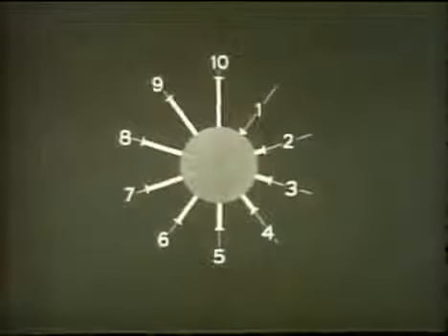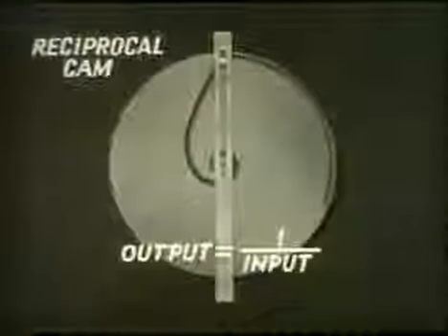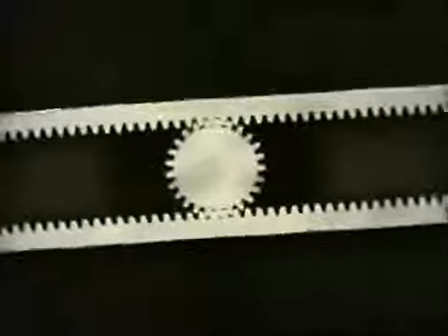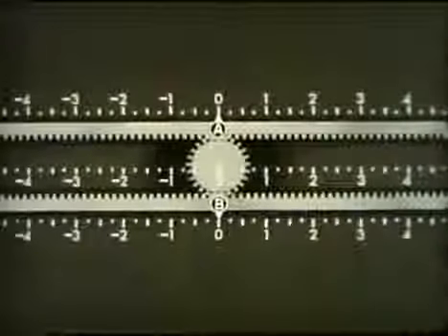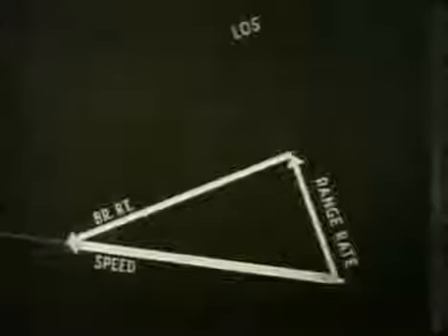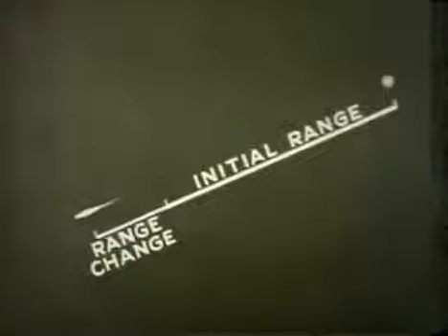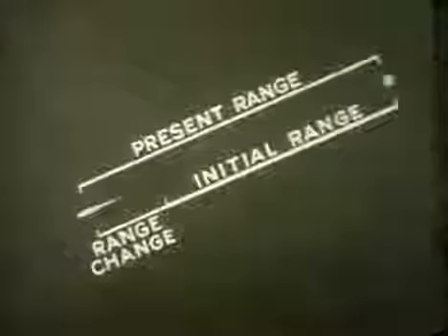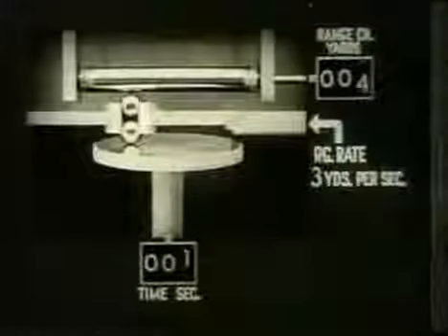Mechanical Computer (All Parts) - Basic Mechanisms In Fire Control Computer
This is from a 1953 training film for a mechanical fire control computer aboard Navy Ships.